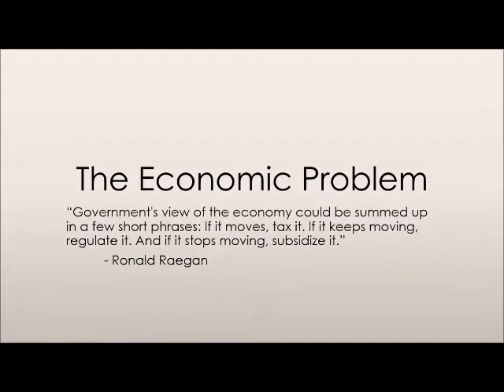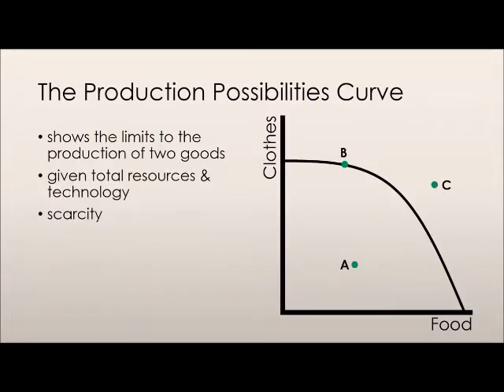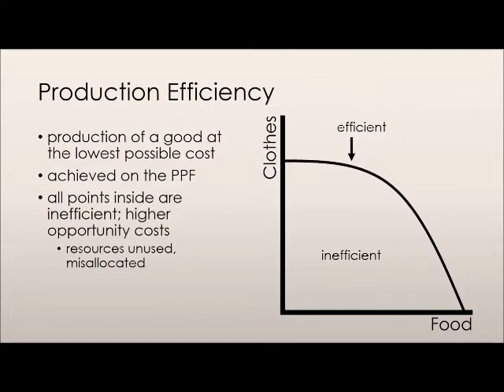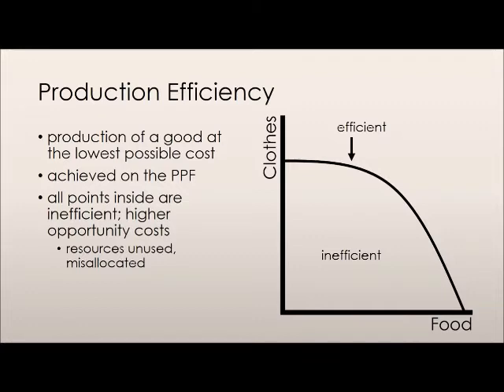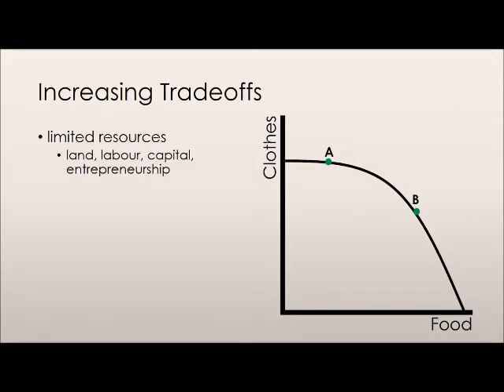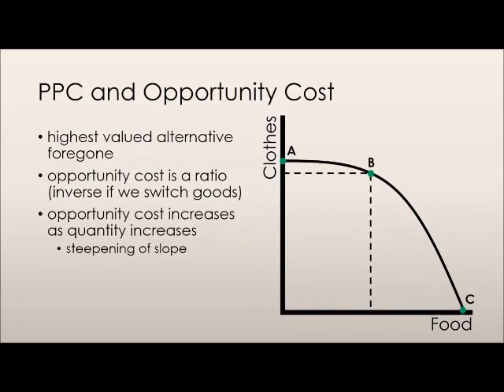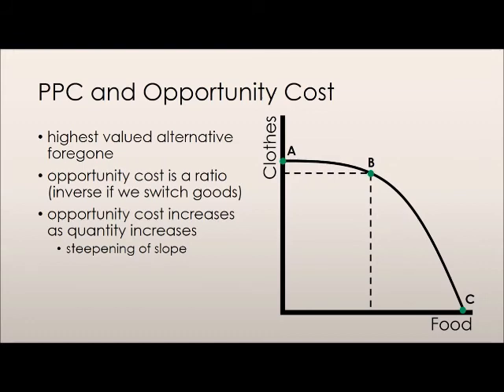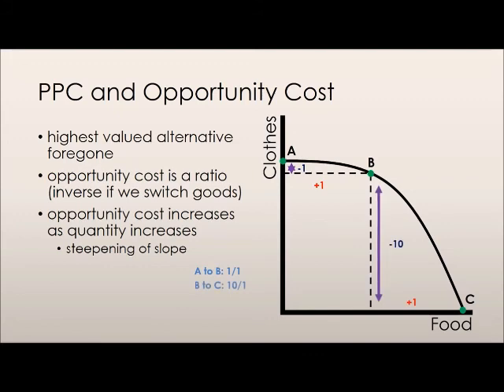2 4 The Production Possibilities Curve